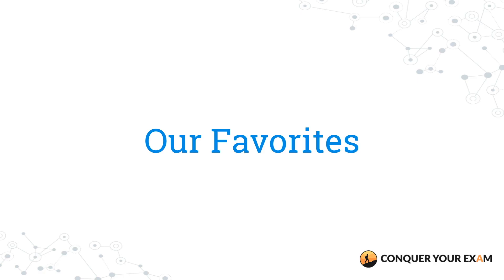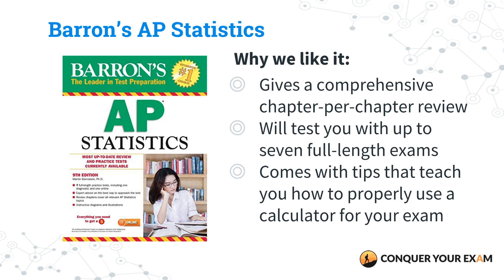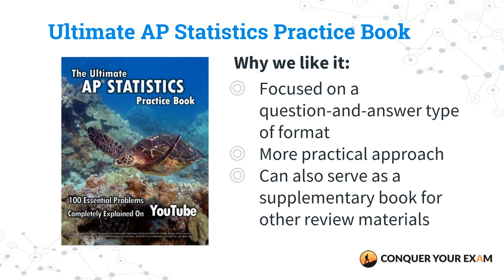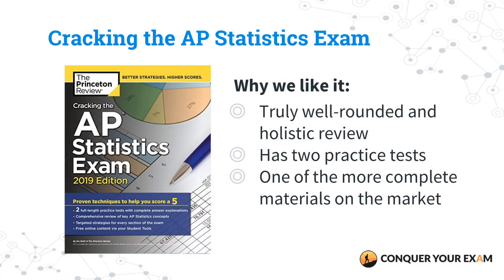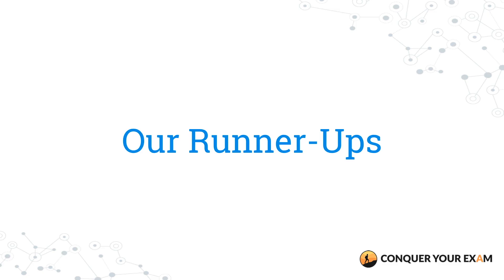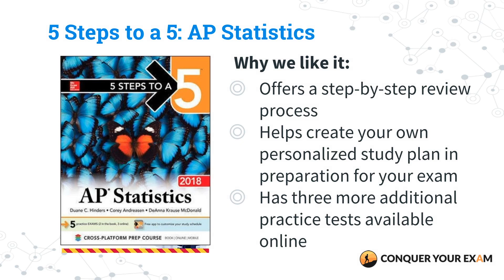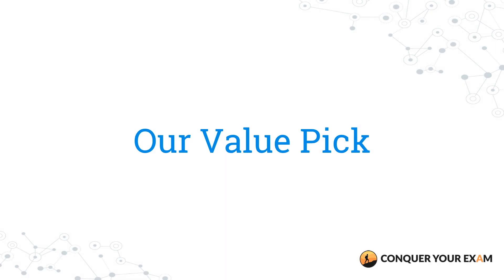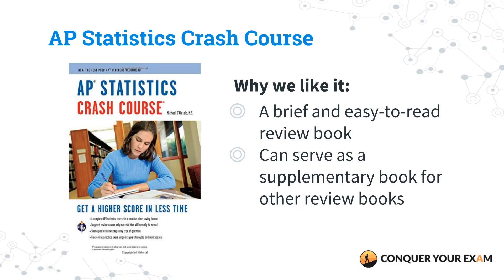How to Get a 5: Best AP Statistics Review Books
In this video, we go over the best AP Statistics review books to score a 4 or 5. If you're not sure which AP Statistics study guide to get, watch on.

Our Favorites (the best AP Statistics review books):
- Barron’s AP Statistics by Martin Sternsteihn
- Ultimate AP Statistics Practice Book by Kendall Roberg
- Cracking the AP Statistics Exam by The Princeton Review

The Runner-Up for Best AP Statistics Review Book:
- 5 Steps to a 5 by Duane C. Hinders, Cory Andreasen, DeAnna Krause McDonald

The Best Value for Your Money:
- AP Statistics Crash Course by Michael D’Alessio